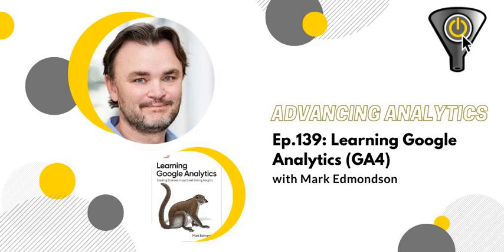What Google Analytics 4 Makes Possible, with Mark Edmondson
We're ending our series on advancing analytics today. We'll focus on the software that, for many marketers, is at the core of this field: Google Analytics. It was introduced in 2005 as a read-only tool that tracked basic info on websites. The name has stayed the same over these last 18 years, but so much else of Google's technology landscape has changed: they have released many other tools:  Tag Manager, Google Data Studio, now Looker Studio, ways for API'ing between systems in and outside of Google, and most importantly a place where it can all be managed - Google cloud.

 The new Google Analytics GA4 was born of this environment.It's been criticized as being immature since it lacks features that were in the old UA interface. However, if judged by how well Google integrated it into their stack and how much those with technical skills can do with it, we would rate it as ready for prime time. Add to that the fact - in a matter of weeks Google teams won't have to maintain two analytics tools, and they'll get to focus exclusively on just one - GA4.

 We can debate Google's motives for tightly integrating GA4 with the whole Google cloud. I'm not wading into how good or evil it is to give away a product and hope users try the paid cloud platform that comes with it. But I'll say that using Google Analytics with these other pieces lets you do much more with your data that you couldn't do with the old GA. And when tools directly or indirectly  make money for Google, that incents them to keep those tools and keep improving them. I'll leave it at that.

 Our real question is how do  we economically benefit from the available tools. And that's what our guest is going to tell us. His book which came out in early 2023 is called  "Learning Google Analytics: Creating Business Impact and Driving Insights"  The business impact spoken of there doesn't mean using GA4 as a standalone lookup tool. Using it like that and ignoring what's possible, would make the rest of the whole Google stack seem (to quote from the Movie 'Contact', "like an awful waste of space"

 Our guest knows the value of integrating Google's tools for many world-wide brands, as he's done through digital agencies on his own as a GA consultant since 2008.  Mark Edmondson has helped turn the out-of-the-box Google Analytics into a package that automatically describes, predicts and  activates better marketing outcomes. He currently works at Devoteam as their Principal Data Engineer.

 Mark grew up in Cornwall, UK before gaining his Masters in Physics at Kings College London. He now lives in Copenhagen with his wife and two children, enjoying playing music and cycling around the many lakes.

 Visit Ep 139's shownotes for links to all things referred to in the show.